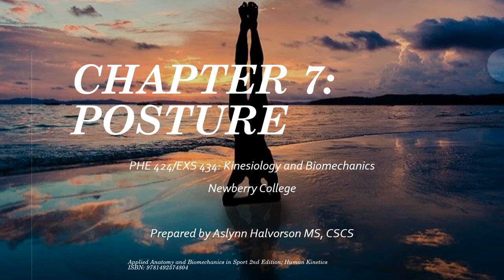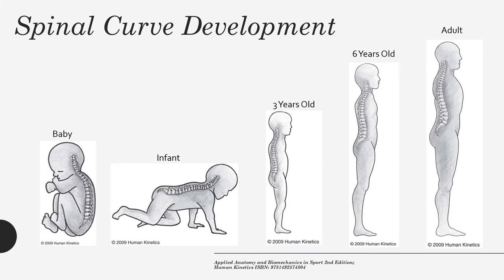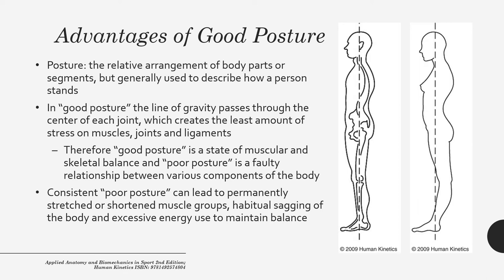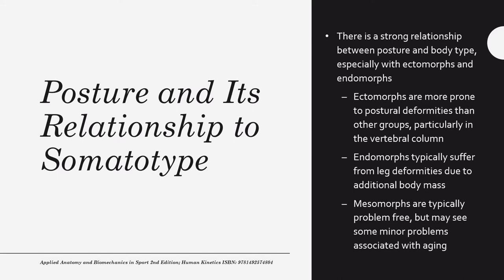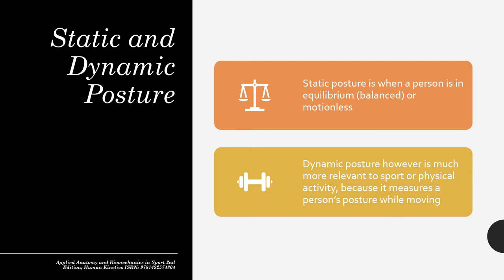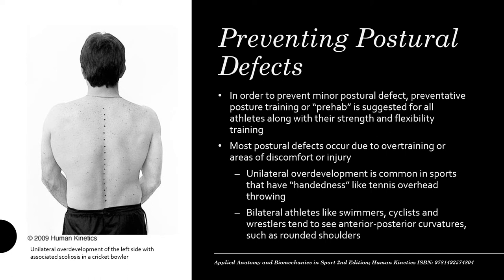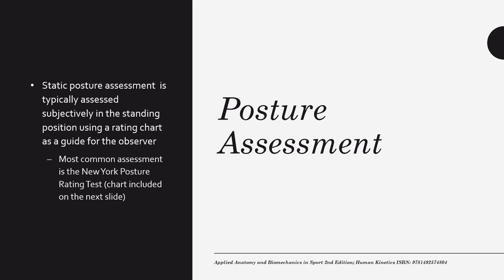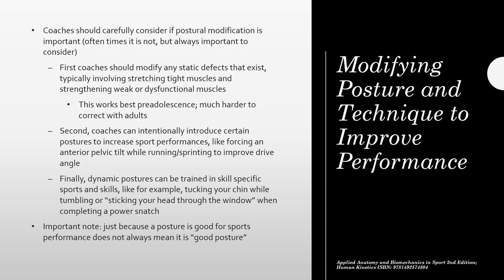PHE 424/ EXS 434 Chapter 7 Ackland et al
A review of Chapter 7 in Applied Anatomy and Biomechanics in Sport 2nd Edition by Ackland et al. Prepared for use in PHE 424/EXS 434 at Newberry College